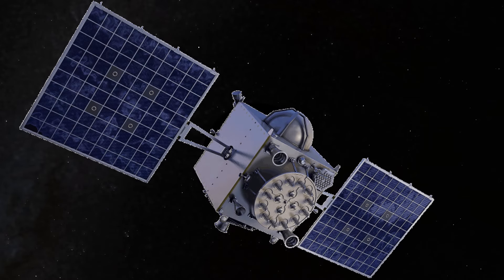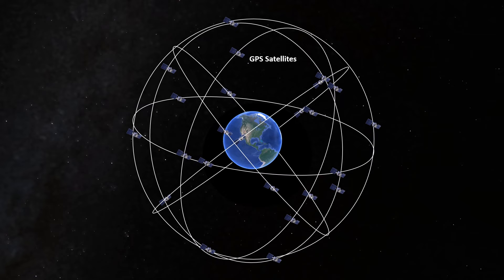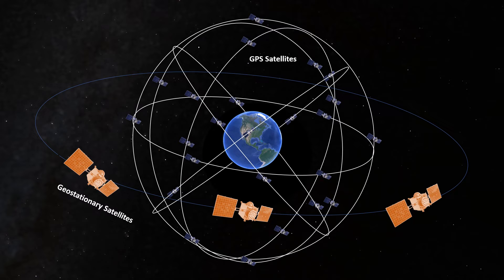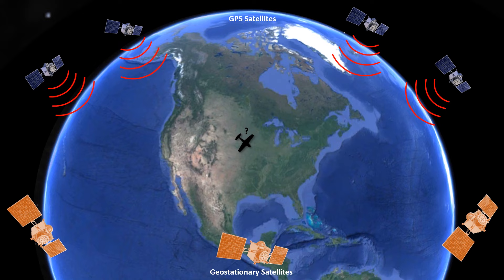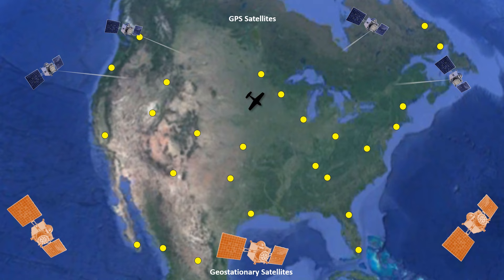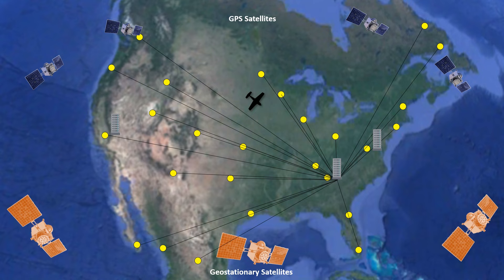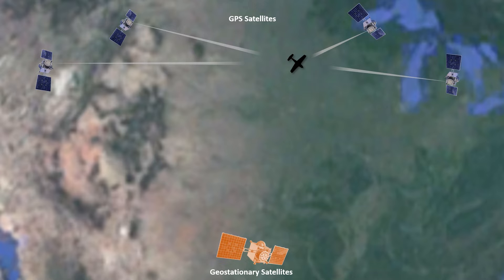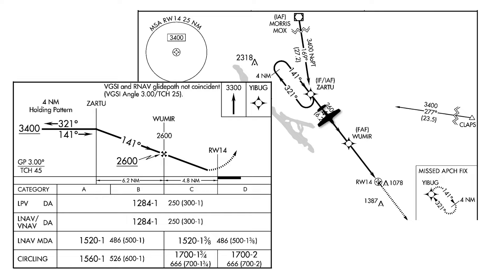How WAAS Works | Wide Area Augmentation System | GPS Navigation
The Wide Area Augmentation System (WAAS) computes errors from GPS satellite position fixes, and transmits the error corrections to receivers on board our aircraft. If equipped with a WAAS receiver, our aircraft can benefit from far more accurate position fixes, allowing us to fly certain GPS approaches the same as we would a precision ILS.